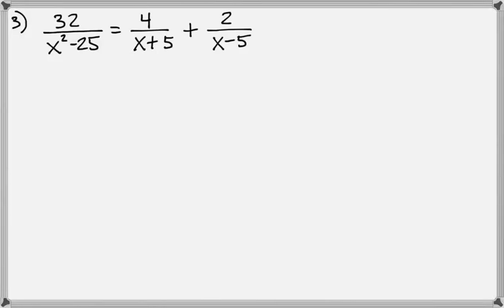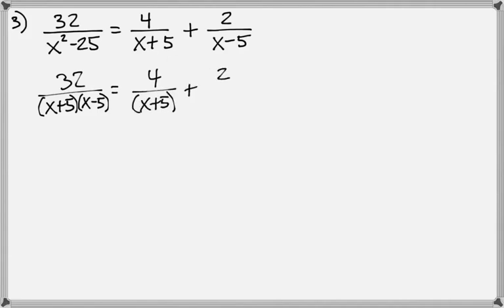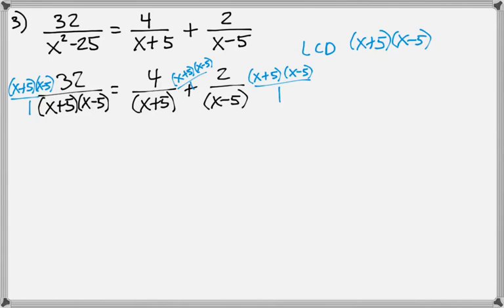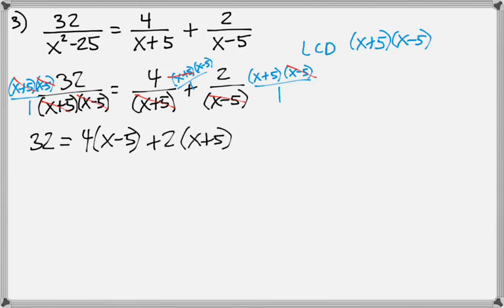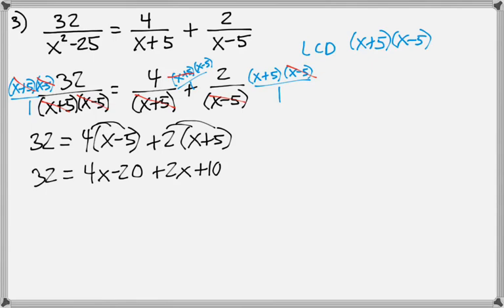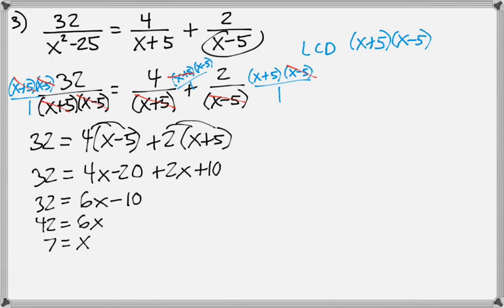Math 119 : 7.4 #3 (Intermediate Algebra Tutorial : Solving Rational Equations)